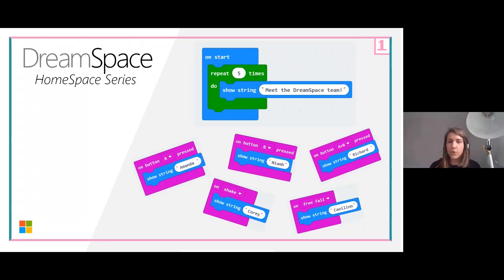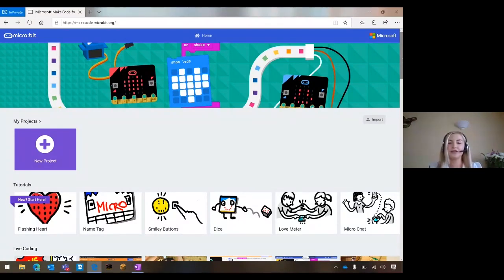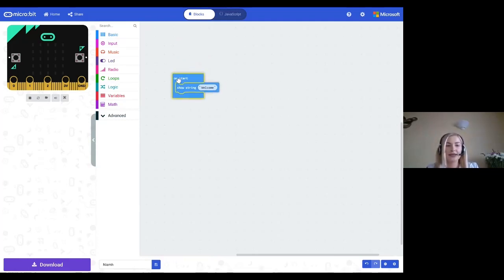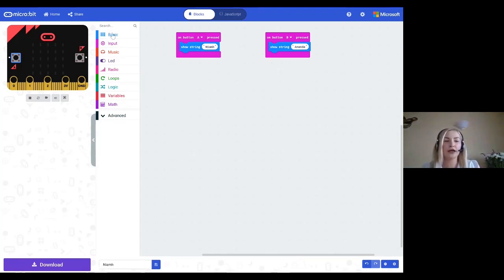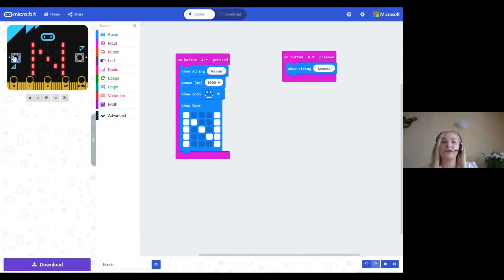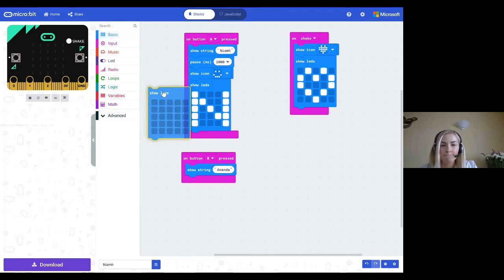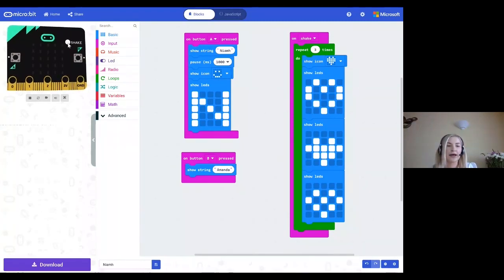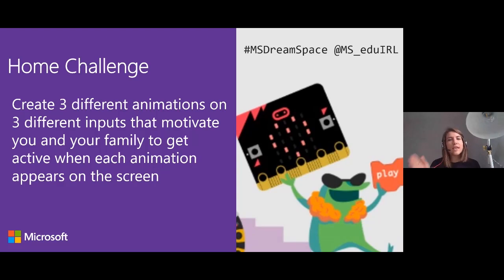HomeSpace Series MakeCode for micro:bit Lesson 1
Introducing DreamSpace HomeSpace sesies. Lesson 1 MakeCode for micro:bit  recorded on March 30 2020. For full HomeSpace resources, home activities and further lessons visit aka.ms/DSHomeSpace